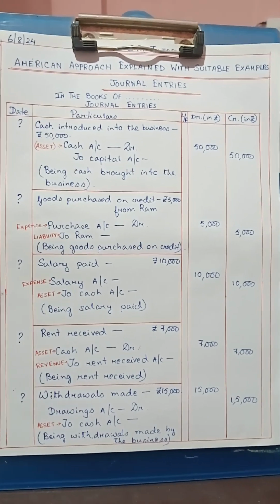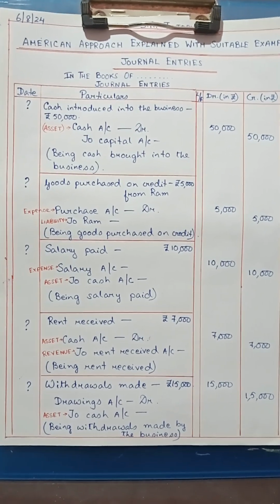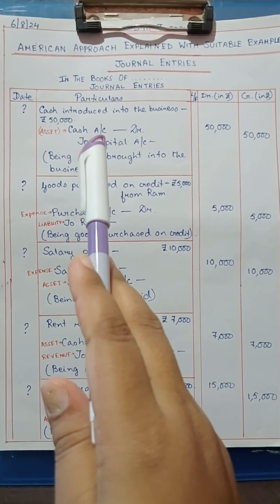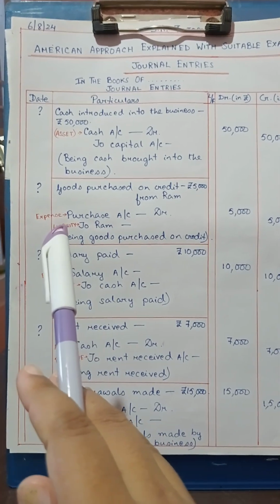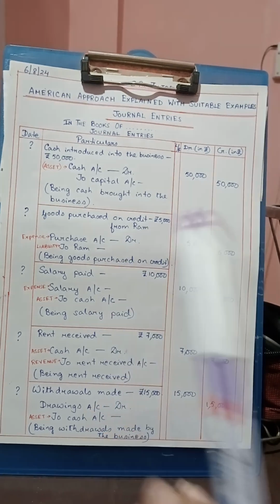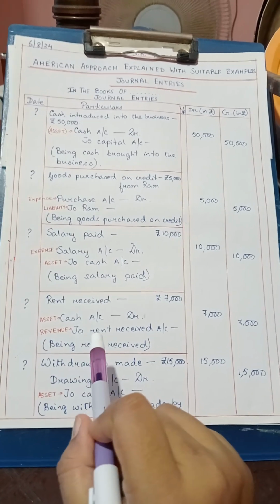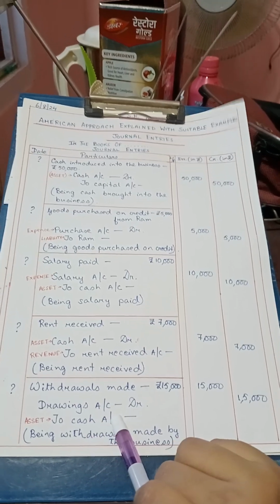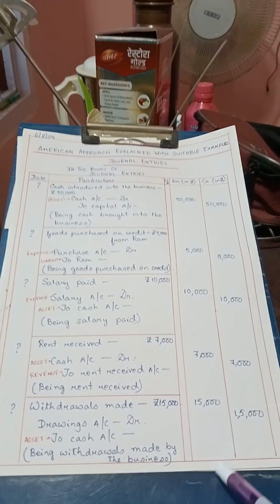American Approach of Accounting explained with suitable illustrations.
Dear students,
I will try to provide with the best and easy videos so that you will find the subject Accounting easy and interesting to study.

ACCOUNTING CLASSES BY SUDIPTA MAM
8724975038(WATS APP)